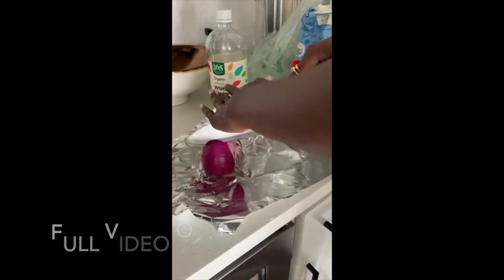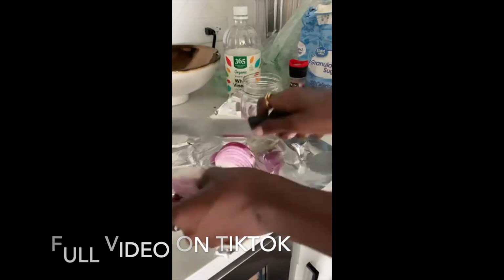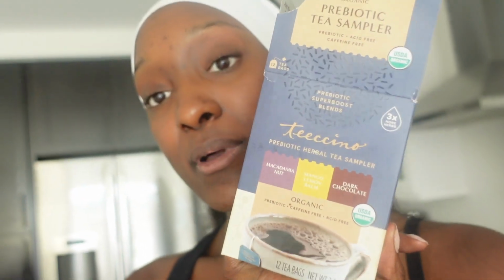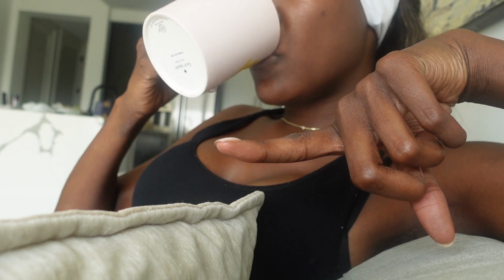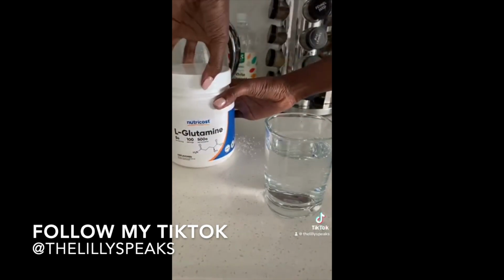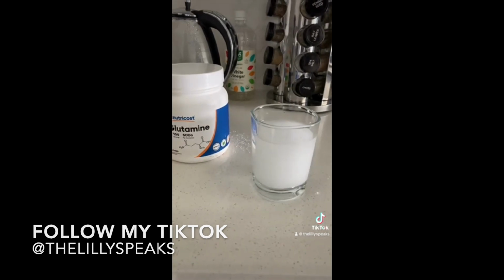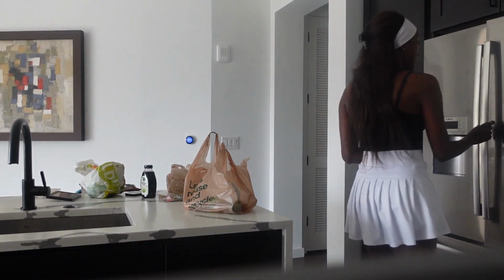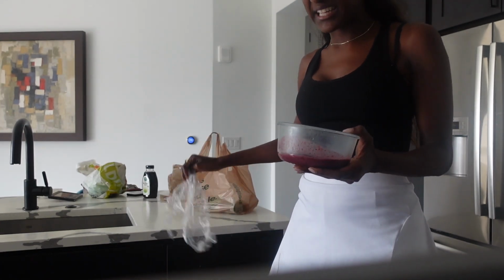WHAT I EAT IN A DAY | HEALTHY & ECZEMA FRIENDLY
This video is pretty scrambled, however, I start in this order:

* Celery juice
* Take My probiotic
* Fast a little in the morning
( Late breakfast/ Early Lunch)
* Salmon avocado toast & Acai Bowl
* Drink My Prebiotic Tea

(Dinner)
* Salmons and Mashed potatoes
( Not in video)
* a gallon of water a day

Amazon Store Front: